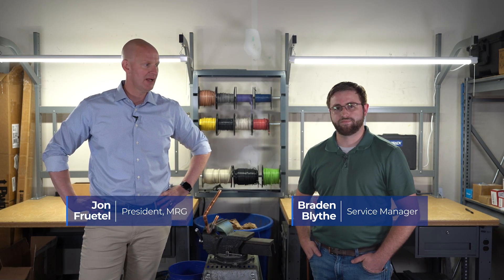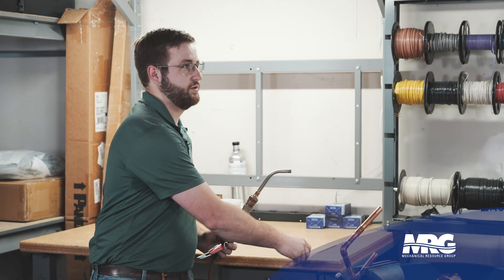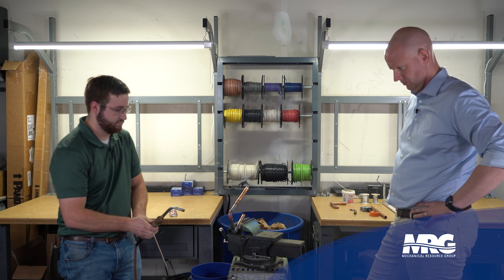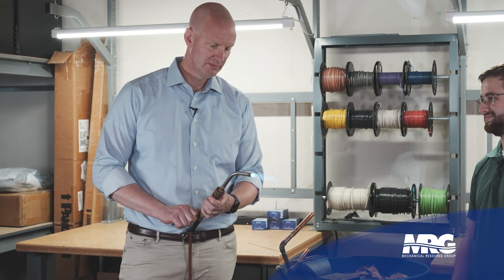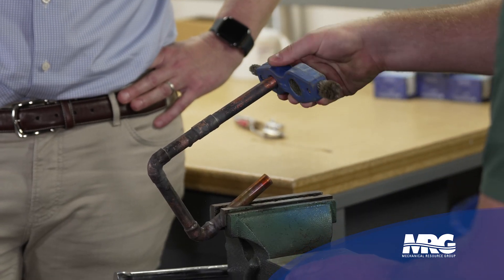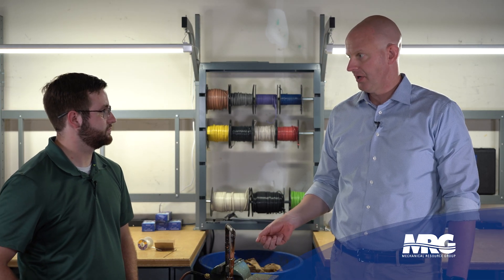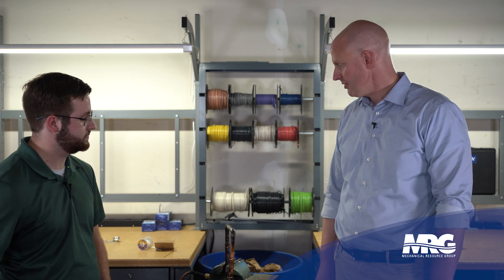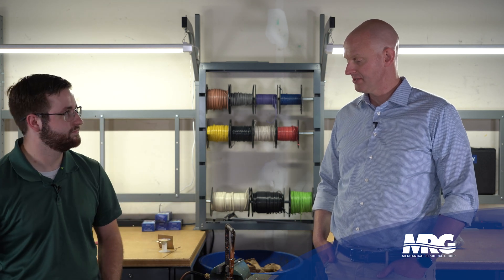Brazing and Soft Soldering: Techniques, Tools, and Tips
Explore the world of brazing and soft soldering with our comprehensive tutorial, designed for technicians seeking hands-on insights. 🔥 Follow our step-by-step guide as we delve into essential techniques, from mastering flame color to torch positioning 🔵🕯️, while utilizing tools like the sil-fos brazing rod and a B tank torch 🛠️🔗.

But before we light up the torch, let's talk about a crucial foundation: proper surface prep. Our tutorial stresses the significance of pre-solder cleaning, and you don't need to be an expert to get this right. Armed with a cleaning cloth 🧼 and a bit of flux paste 🧪, we'll show you how these basic tools play a huge role in creating strong, reliable joints – something Braden has learned from countless sessions at the bench.

Whether you're a newbie developing your skills or an enthusiast who relishes hands-on work, our tutorial is your ultimate resource. 📚 Uncover the core techniques that define HVAC craftsmanship, and bolster your confidence to consistently achieve impeccable results in brazing and soft soldering. 🛠️🔗